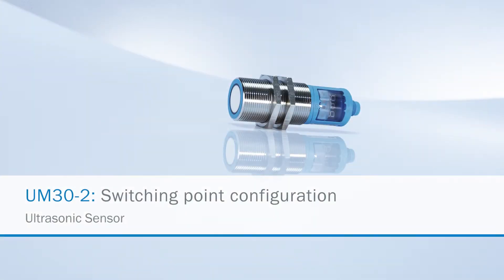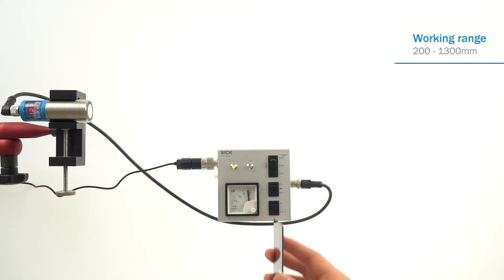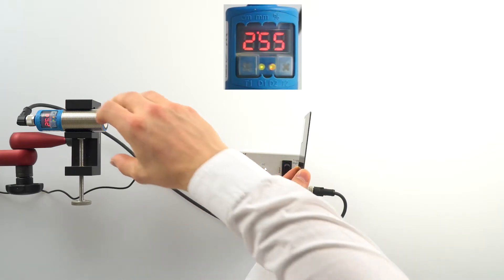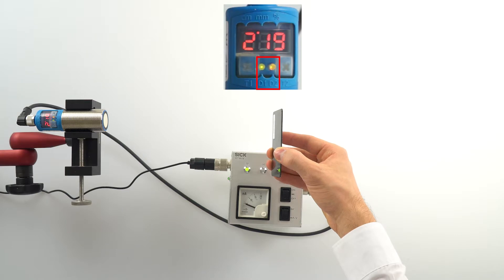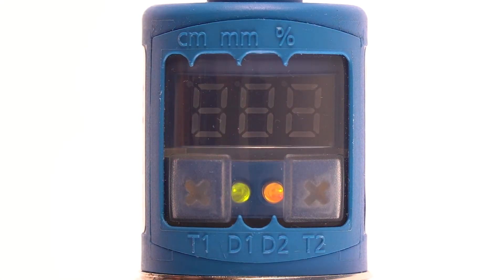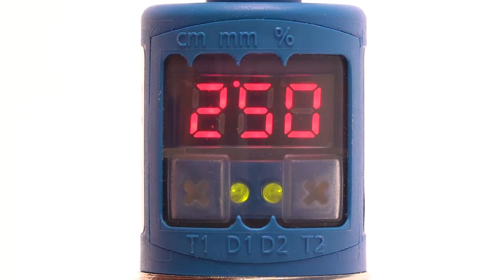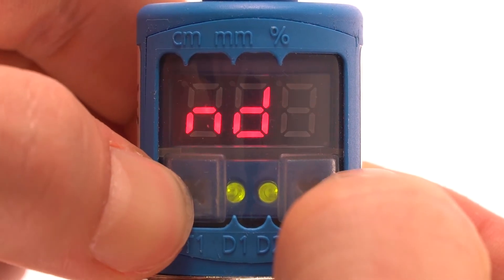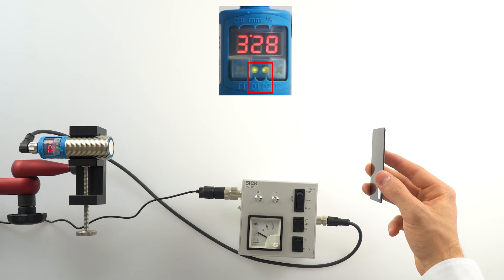UM30-2 : Configuration du point de commutation limite | SICK France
⚠ ! Pour activer les sous-titres français, cliquez sur "Sous-titres" dans la barre de lecture.

Les capteurs à ultrasons de SICK réalisent des mesures et des détections dans une grande variété d'applications, ce qui représente un défi particulier pour les capteurs optiques.

Ce tutoriel sur les capteurs ultrasoniques UM30-2 vous montrera comment configurer le point de commutation de fin de course d'abord via le mode apprentissage, puis via le mode paramétrage manuel.